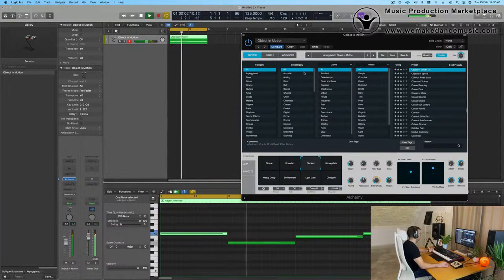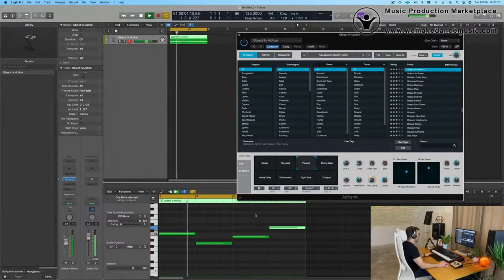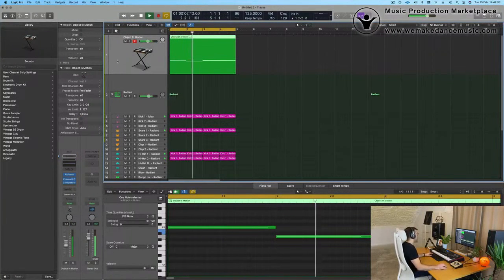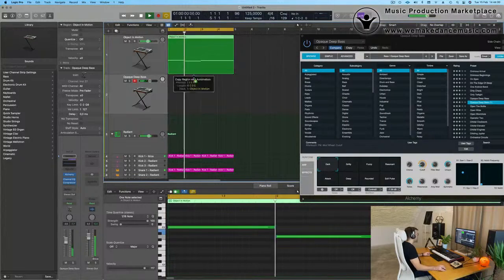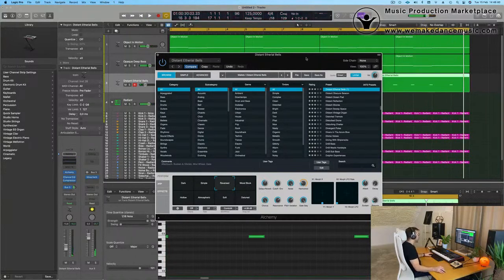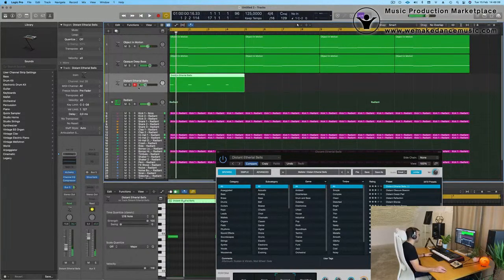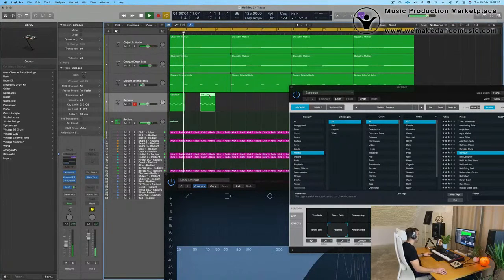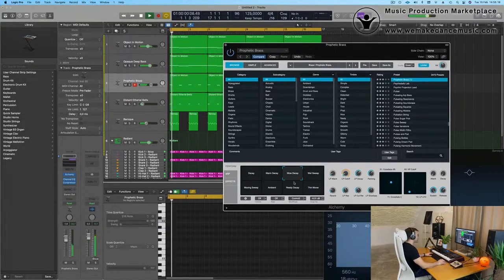How to make Melodic Techno Like Artbat | Live Electronic Music Tutorial #273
Unlock the Secrets of Melodic Techno Production
Learn how to create captivating Melodic Techno tracks from scratch with our free live tutorial. Whether you're using Logic Pro X, Ableton Live, or FL Studio, our professional templates and sample packs will help you practice and perfect your music production skills. Our Live Electronic Music Tutorials empower you to learn at your own pace, anytime and anywhere.

🎛️ Episode 273: Compose, Mix, Arrange & Engineer a Melodic Techno Masterpiece
In this episode, we delve deep into the Melodic Techno genre, characterized by its rich melodic synths, driving percussion, and powerful basslines. Using only Logic Pro X and its internal plugins, we'll guide you through every step of the production process. Additionally, you'll receive a professional template compatible with Logic Pro, Ableton Live, and FL Studio, allowing you to deconstruct and learn directly within your DAW.

Featuring Techniques Inspired by Top Producers Like Tale of Us and ARTBAT

📚 Tutorial Chapters:
0:00 Introduction
1:21 Composing & Recording the Main Driving Melodic Arpeggiator
6:28 Mixing & Sidechaining the Arpeggiator with the Kick Drum
7:08 Programming Percussion in Drum Machine Designer
11:22 Layering & Engineering a Distorted Bass Pad in Alchemy
16:01 Adding a Bell Layer
18:55 Creating a Smooth Background Melody
21:32 Layering a Bass Accent with Brass Elements
23:43 Designing a Pad
32:45 Final Thoughts

Why Choose Our Tutorials?
Comprehensive Learning: From basic composition to advanced mixing techniques.
Professional Templates: Deconstruct and learn from high-quality project files.
Flexible DAW Support: Compatible with Logic Pro X, Ableton Live, and FL Studio.
Community Support: Join our marketplace and network with fellow producers.